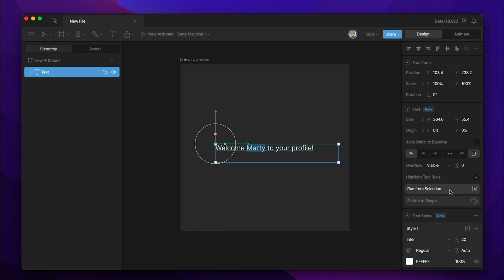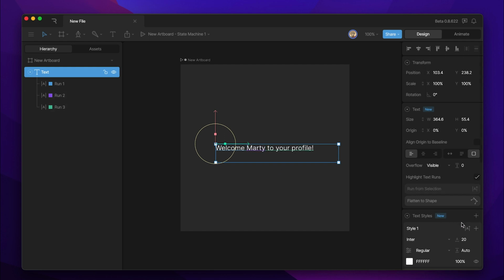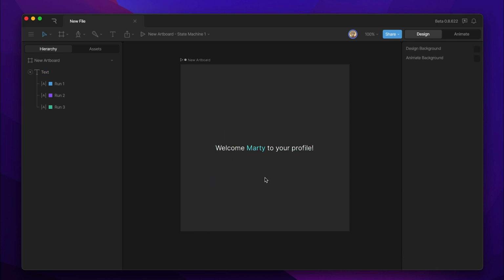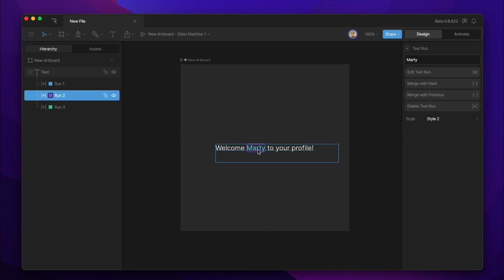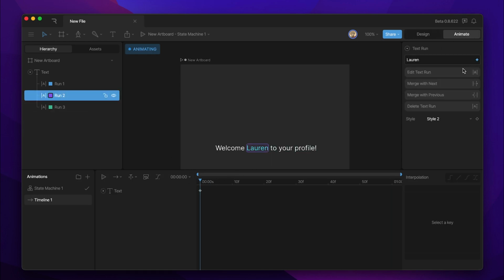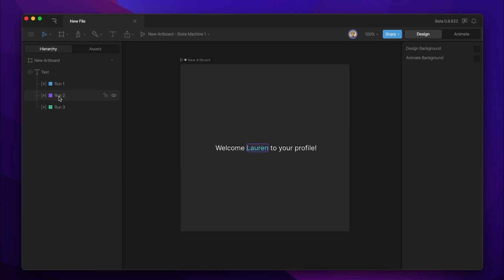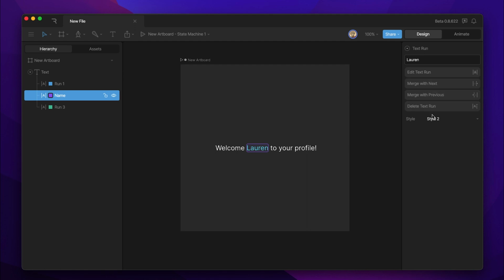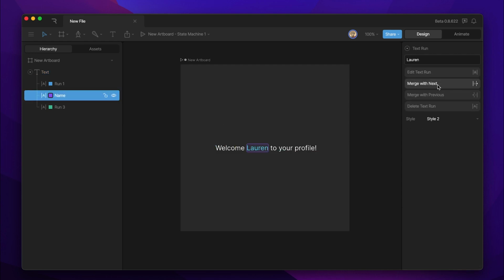Rive 101 - 5.2 Text Runs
Text Runs allow us to break our bodies of text into multiple parts. This lets us apply multiple Styles and Modifiers to a block of text.